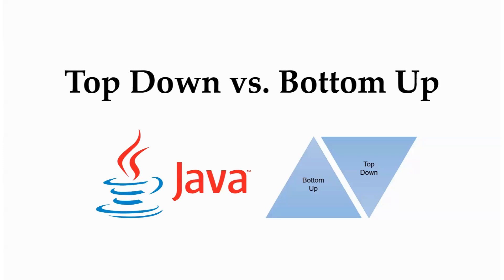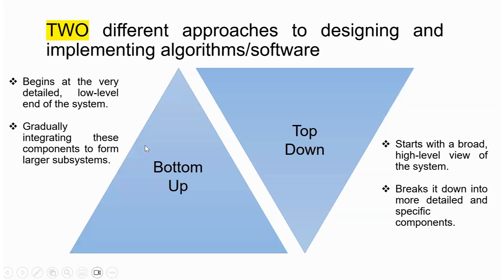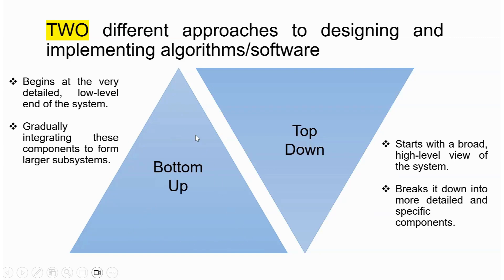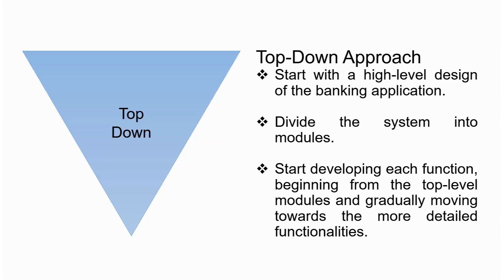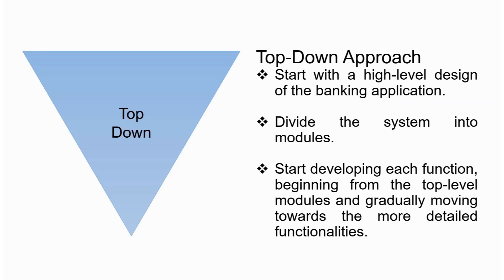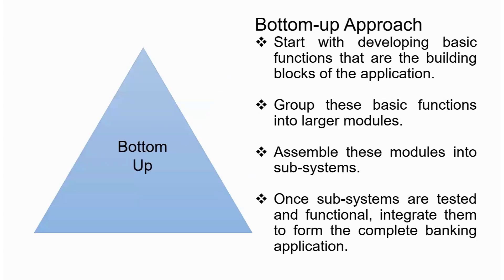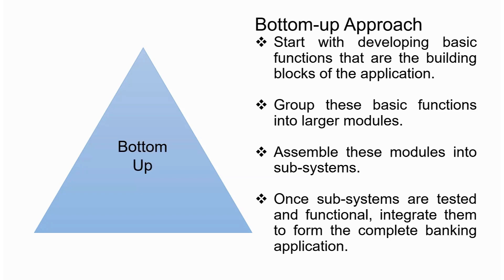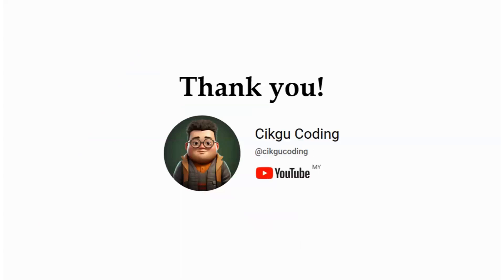Top-Down vs. Bottom-Up Approaches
In this video, we delve into the nuances of top-down and bottom-up approaches in algorithm design & software development, using the example of creating a banking application. Discover how the top-down method begins with a comprehensive system design, breaking down from there into smaller, more manageable modules. Contrastingly, the bottom-up approach starts with the development of individual modules or components, which are then integrated into a functional system. Join us as we navigate these fundamental strategies in algorithm design & application development!